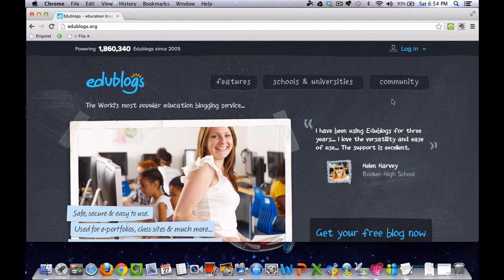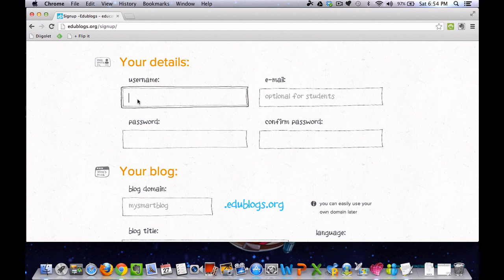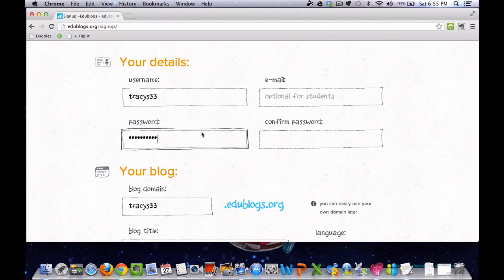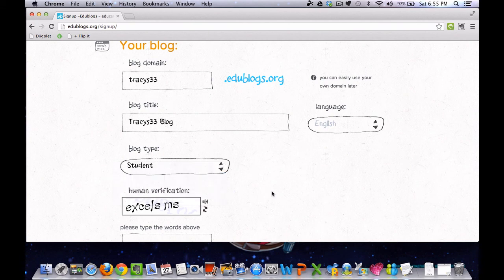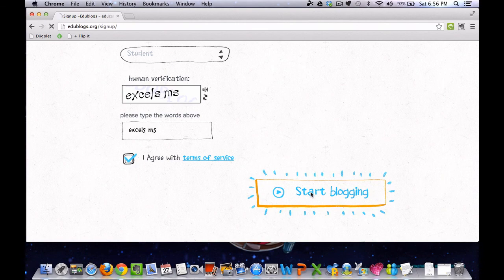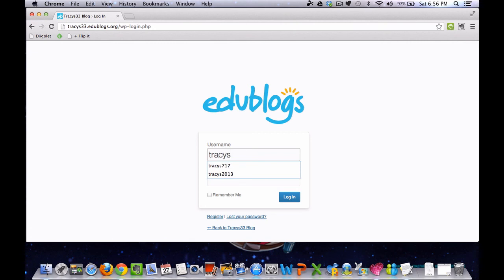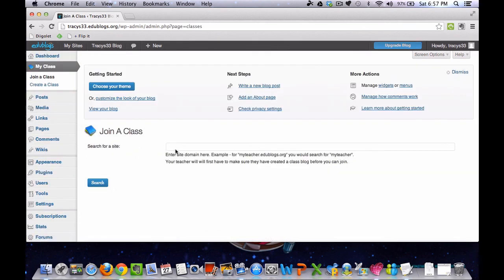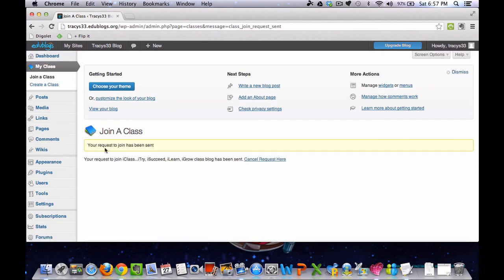Edublogs- Register for a Student Blog and Join a Class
This is a short tutorial for Mrs. Sundwall's 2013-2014 class on how to register for a student blog on edublogs.org, and then join our class once the blog is created.